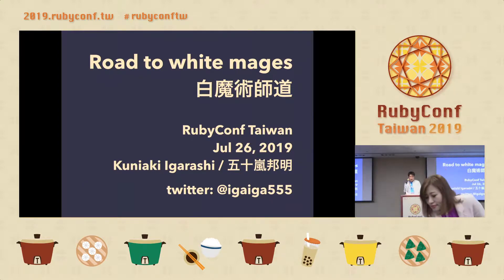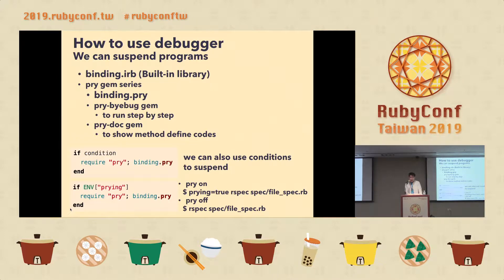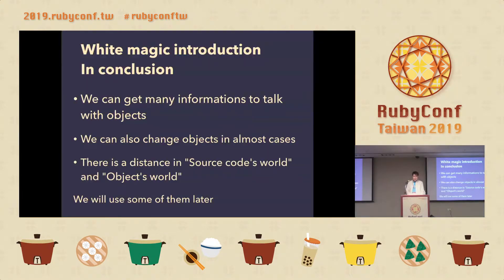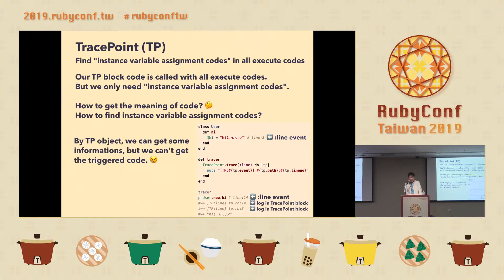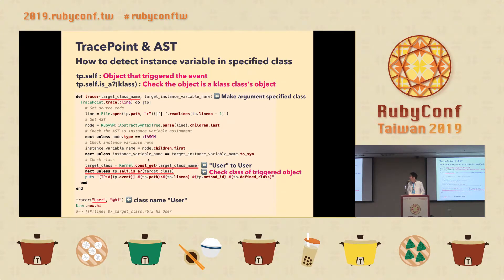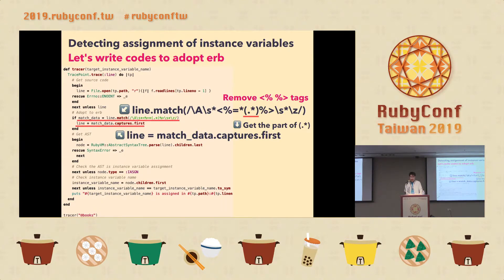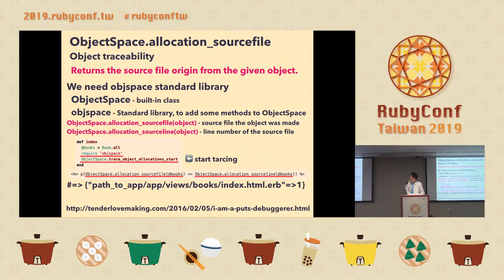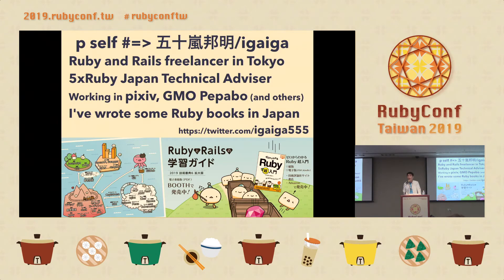RubyConf Taiwan 2019 - Road to white mages by Kuniaki Igarashi